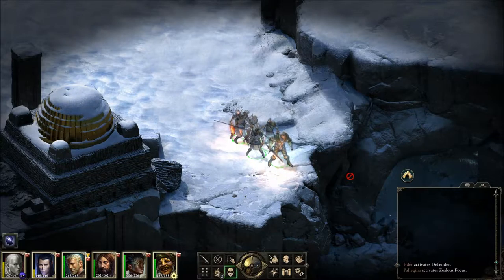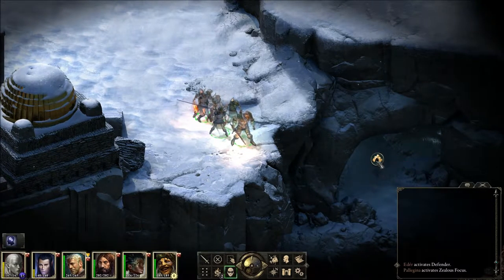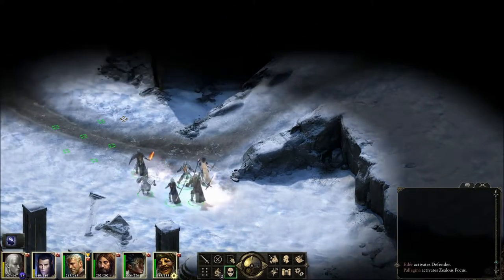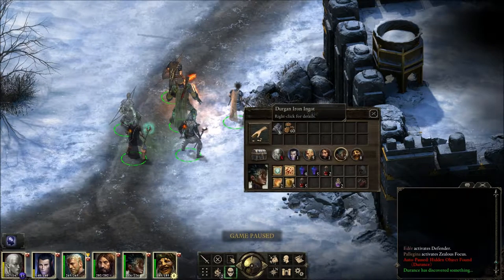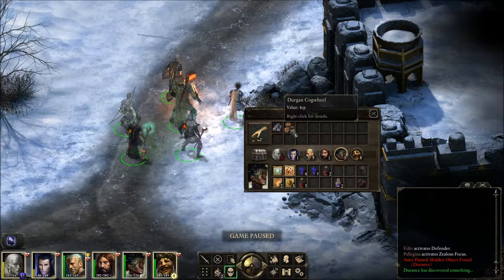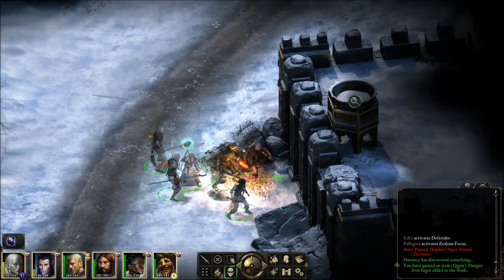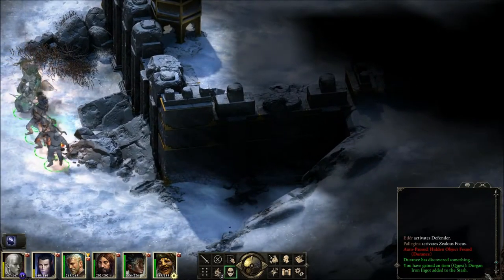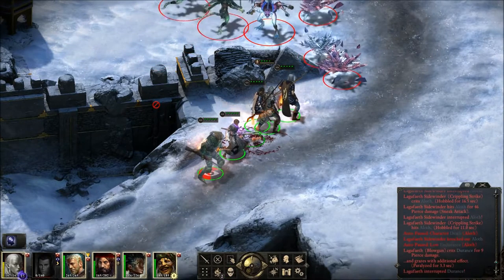Let's Play Pillars of Eternity: The White March - Part 1 (Blind), Part 19: Lagufaeth Hell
(Part 1 of 2) We fight so many of these damn things, but we also come across the soul essence of Ygadr, who is looking for his soul-twin.

Pillars of Eternity: The White March is a property of Obsidian Entertainment and Paradox Interactive. Thank you and have a Glamfellen day.  :)